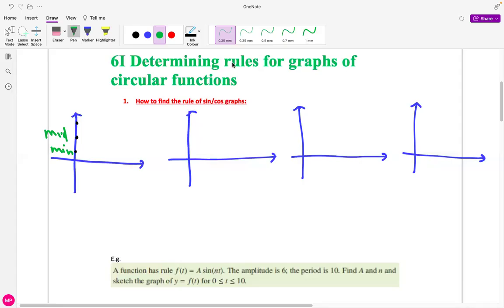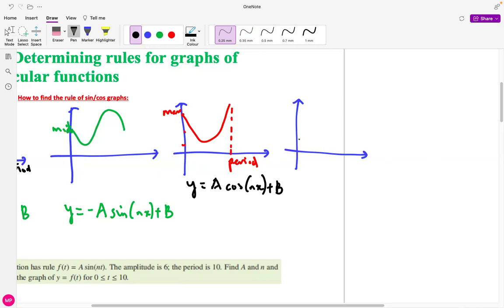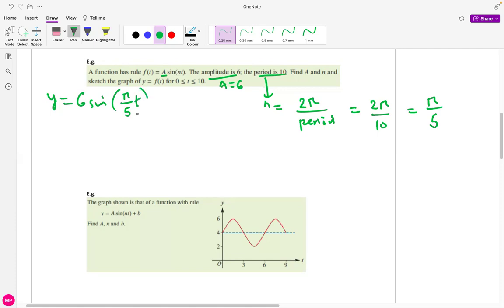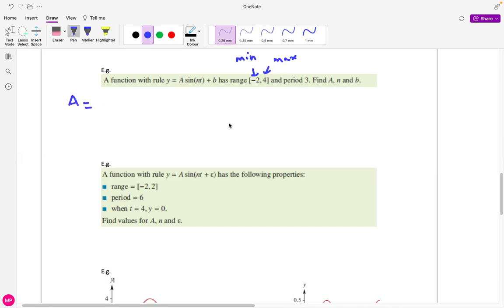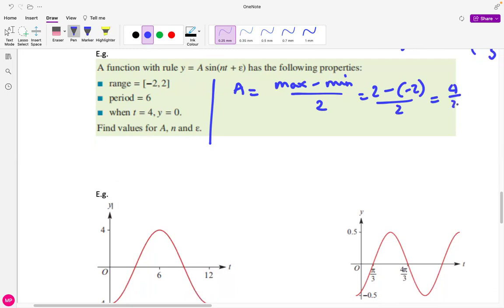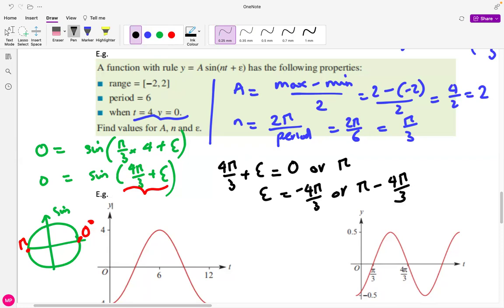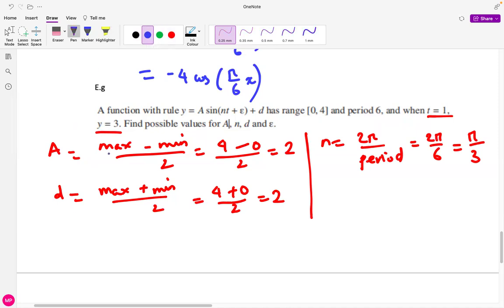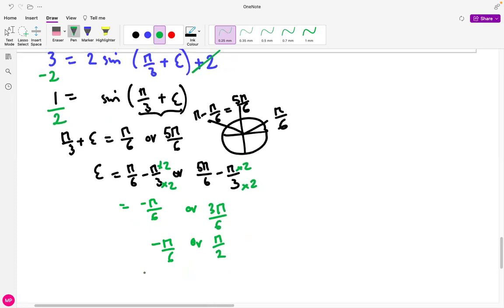How to find the rule of sin and cos graphs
How to find the rule/equations of sin and cos graphs/circular functions